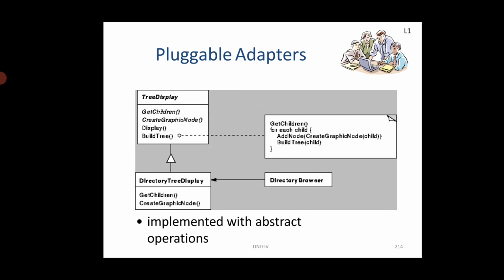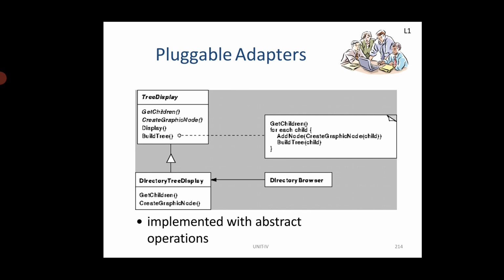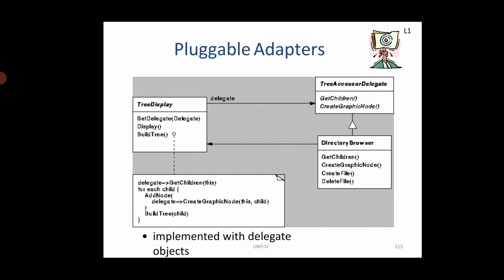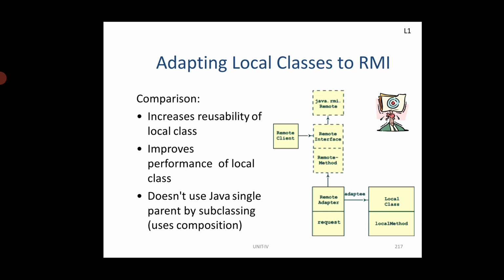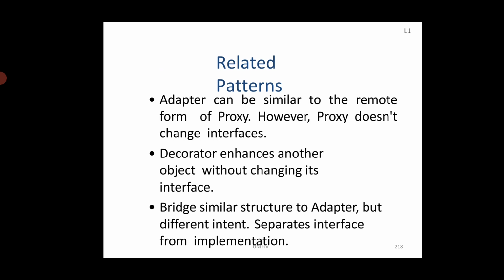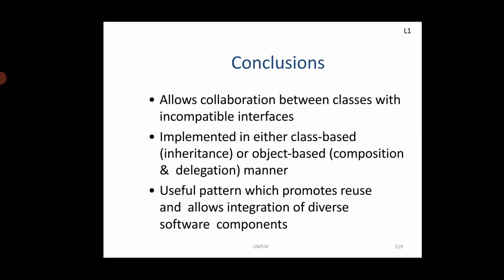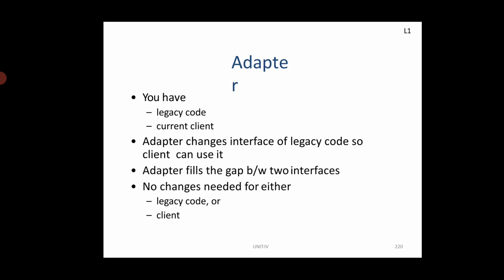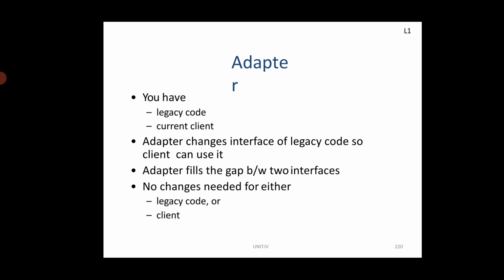Continue.... of Adapter Design Pattern